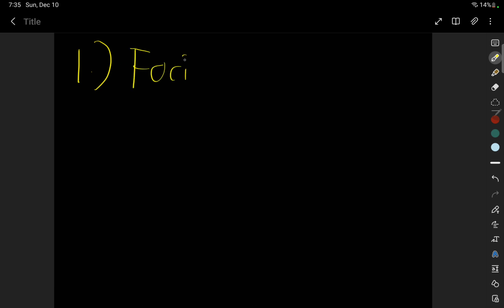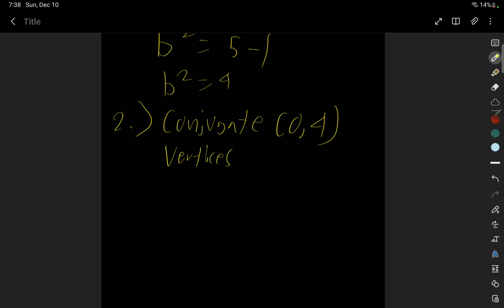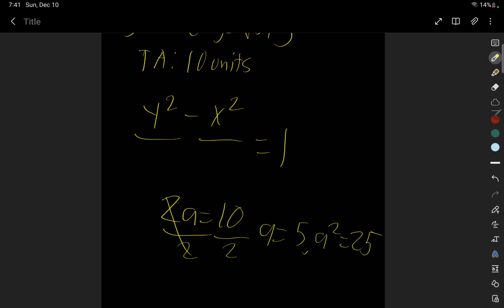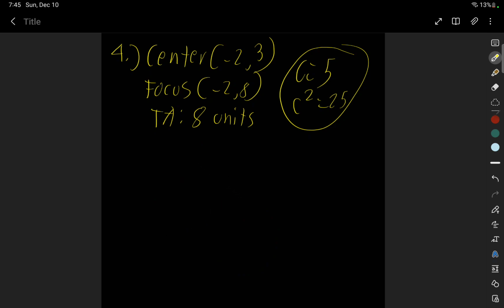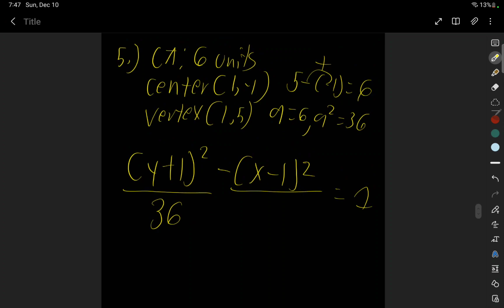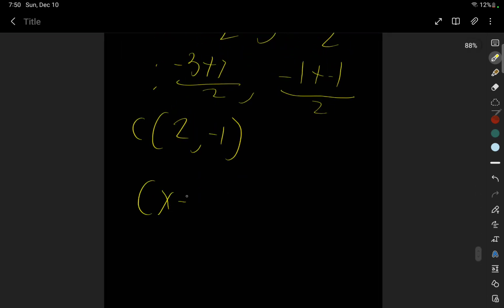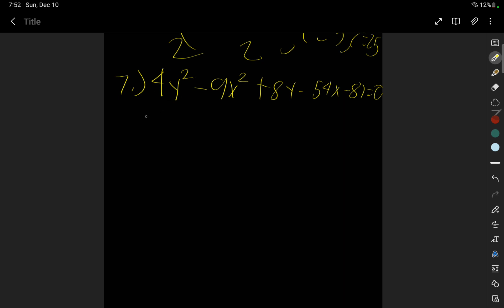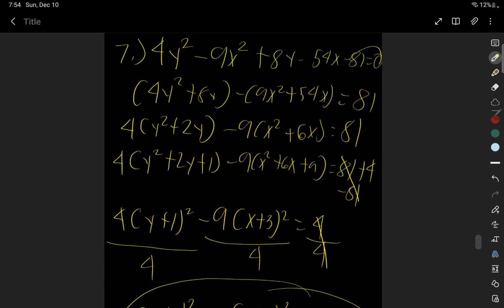4th Monthly Test Reviewer in PRECALCULUS